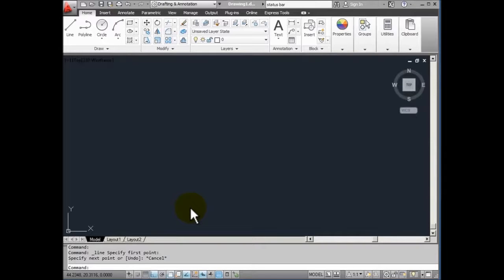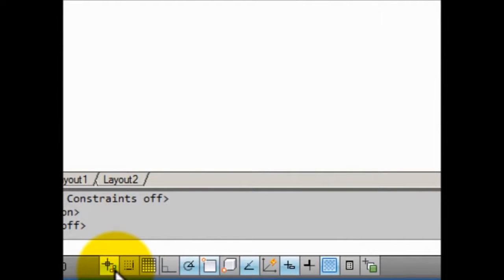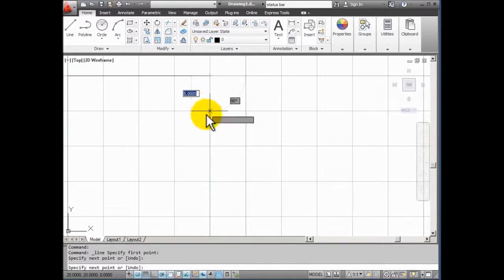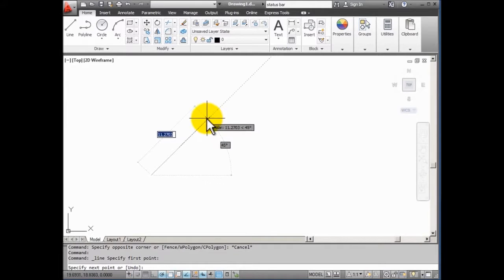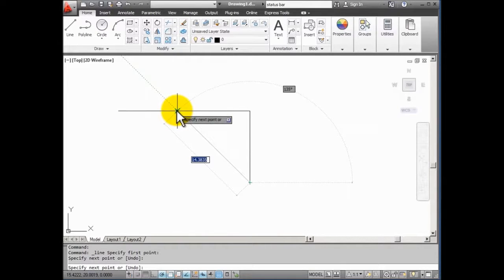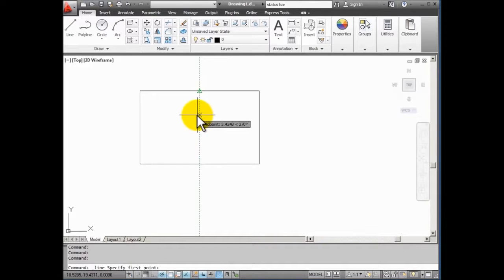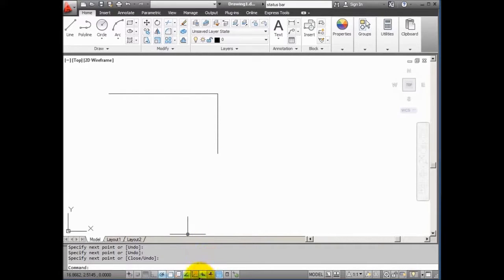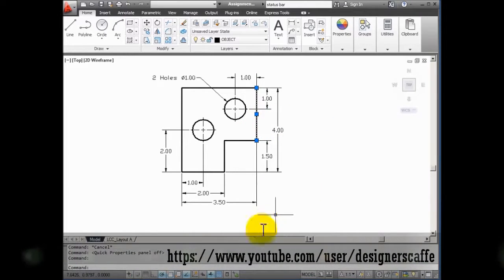Step By Step Learn Auto CAD 4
Drawing Aides & Quick View on the Status Bar

In this tutorial you will be learning the very basics of CAD. This Course is designed to start  Form A -Z By the end of this level you Will have the skills to develop basic 2D drawings and Introduction To what Auto-CAD is all about,

Designers caffe channel focuses on.
How to make, Lessons Programs Interviews Documentaries, Funny, Videos, art, house, Software computer, Film, Films, Tutorial, Sketch, Drawing, Draw, Paint, Artist,You tube, Facebook, Twitter,